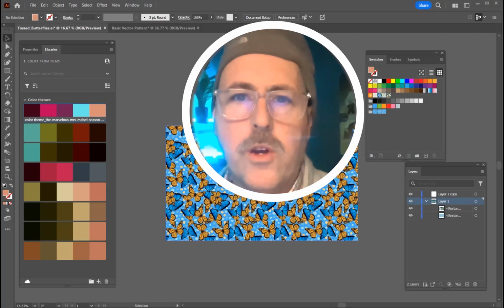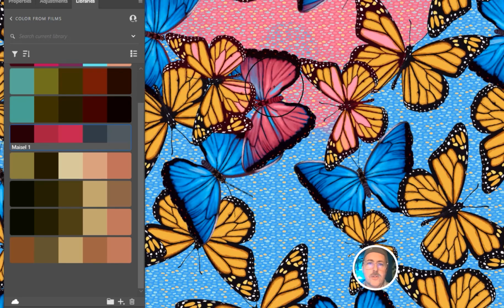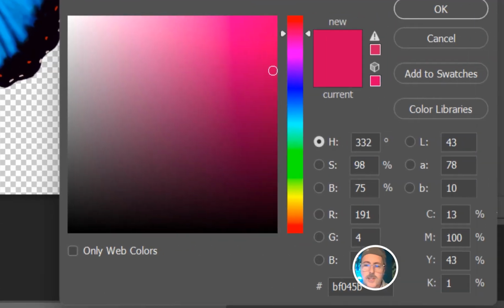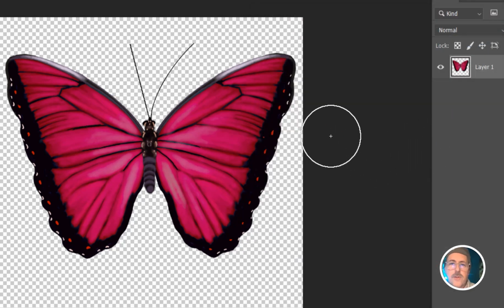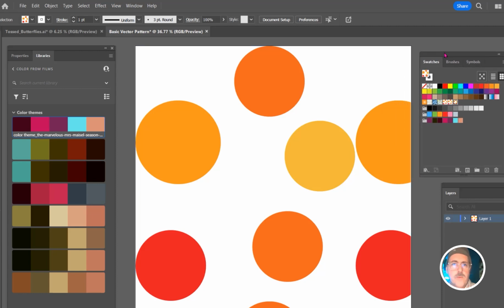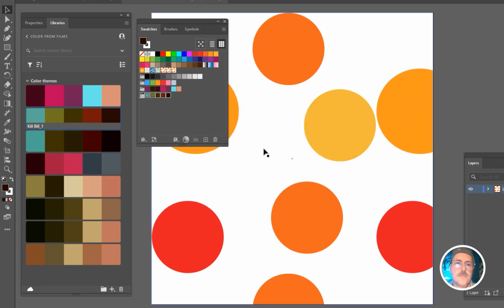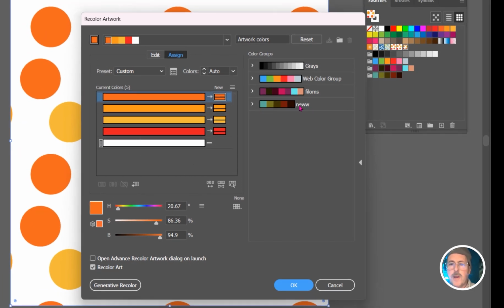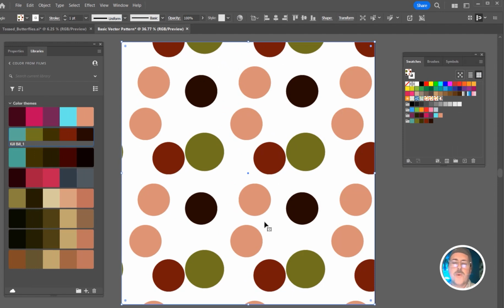3 Ways to Recolor Patterns in Illustrator OR Photoshop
00:00 - 00:19 - Intro
00:19 - 01:14 - Recolor Brush in Photoshop
01:14 - 02:42 - Replace Colors Photoshop
02:42 -  03:22 - Replace Motifs
03:22 - End - Recolor Art in Adobe Illustrator